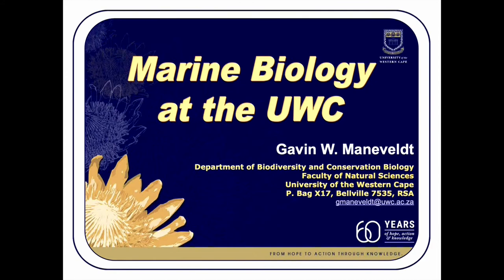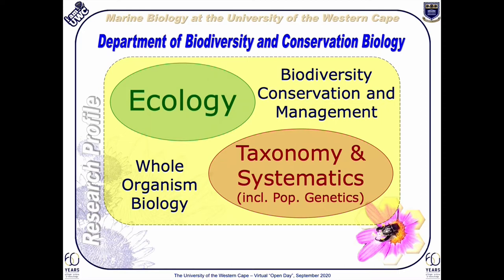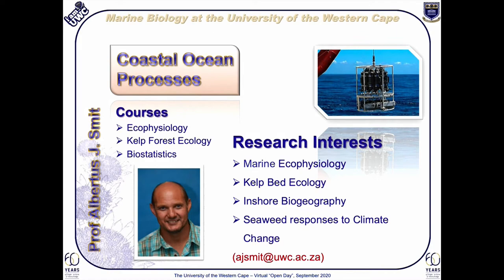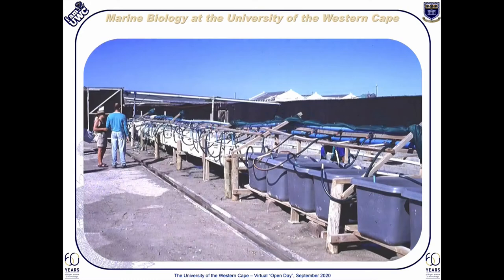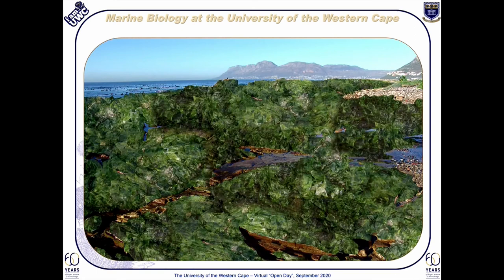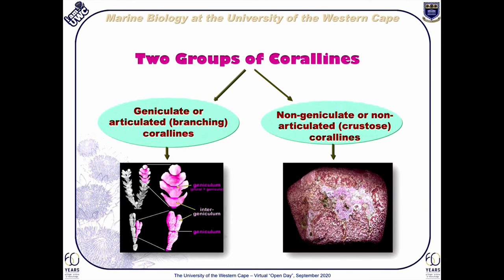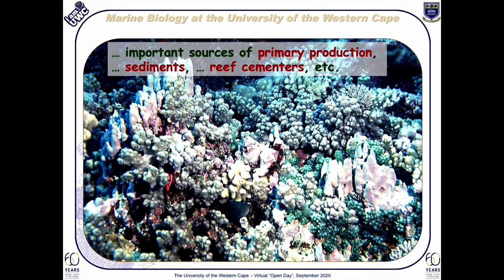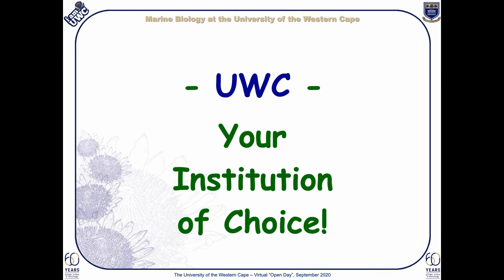Marine Biology by Professor Gavin Maneveldt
UWC Open Day 2021: Marine Biology